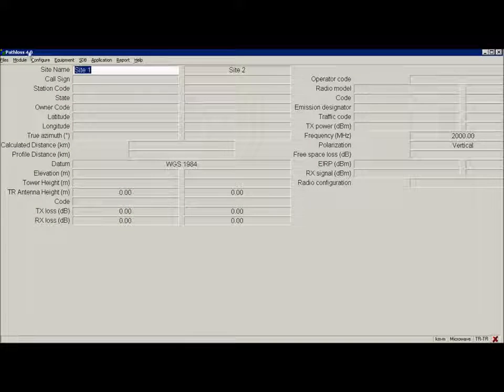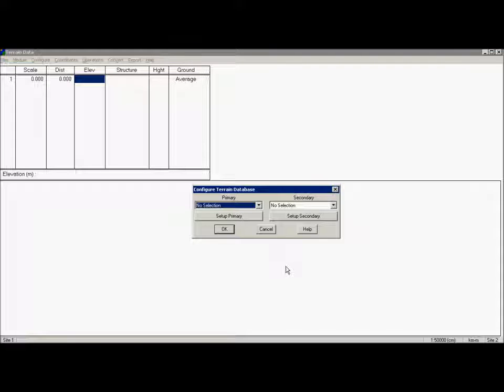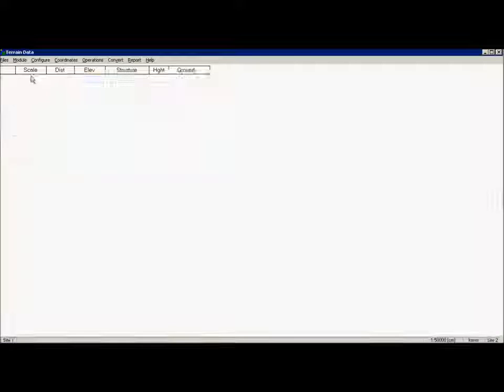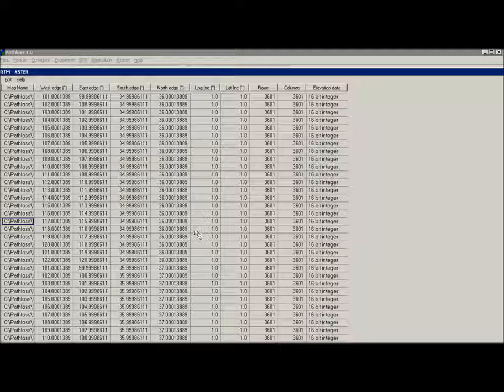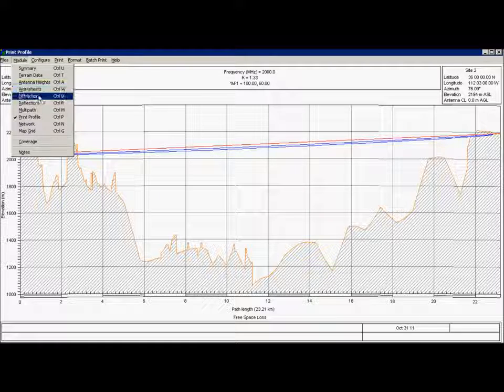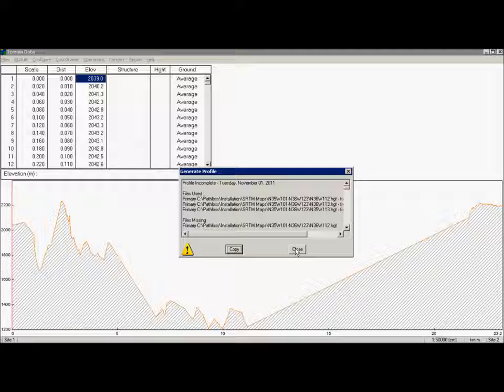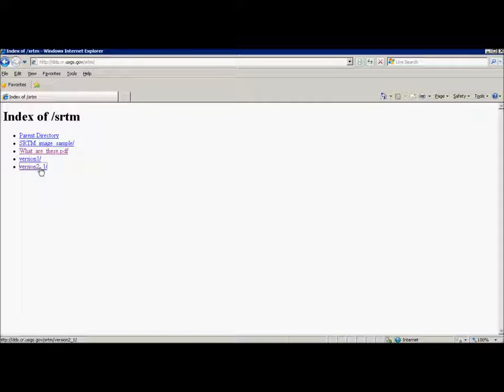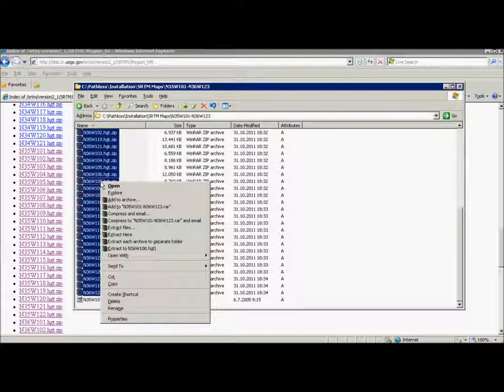Pathloss 4 Setup terrain database